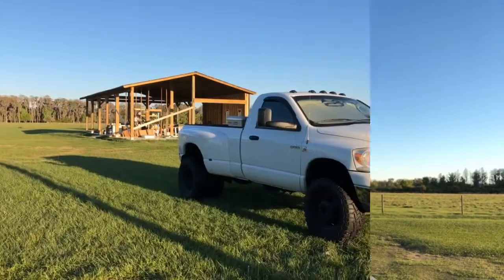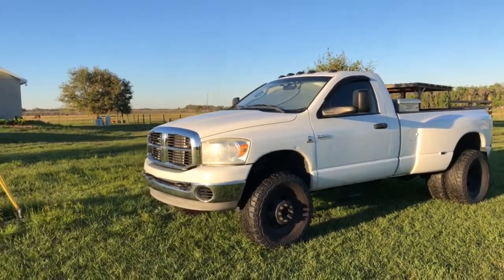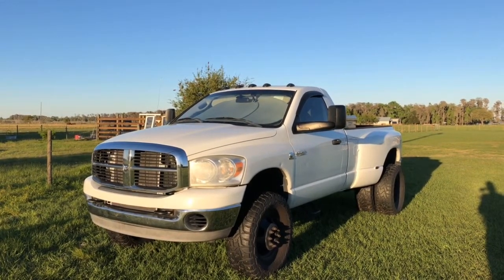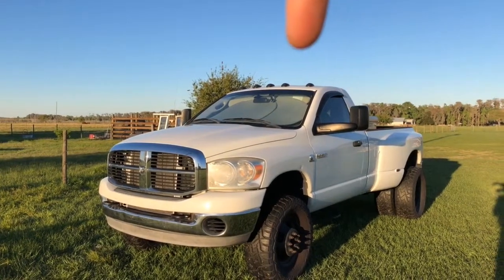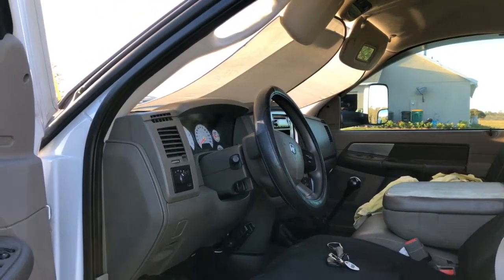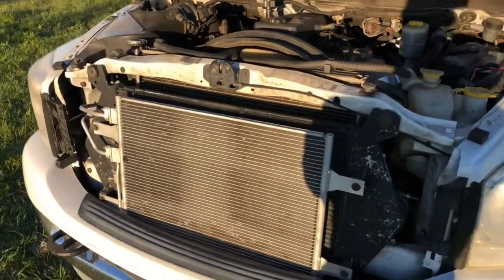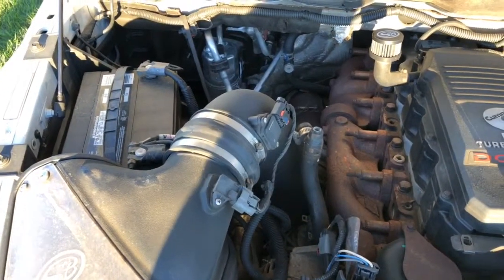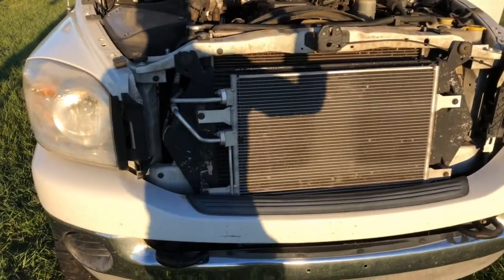2009 Dodge 6.7 Cummins, 6 speed overview with silver bullet turbo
My 2009 6.7 Cummins, 6speed manual single cab dually 4x4. Modded with Industrial Injection silver bullet 64/80 turbo, tune, delete, straight pipe and twin plate clutch. Used as my daily and race car hauler.